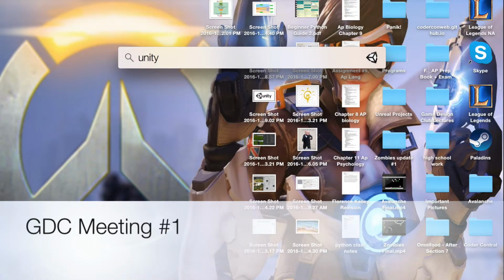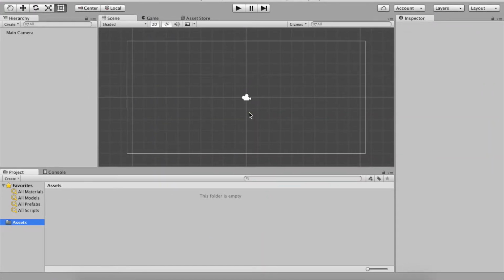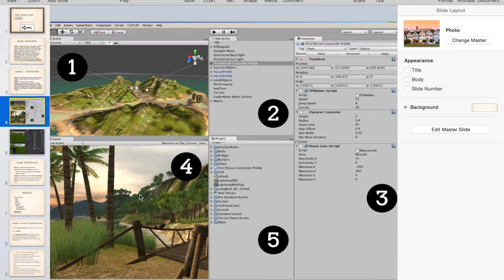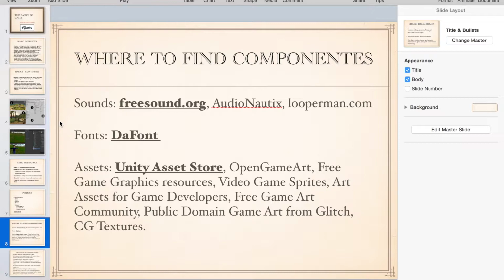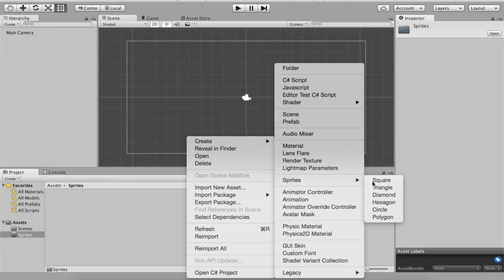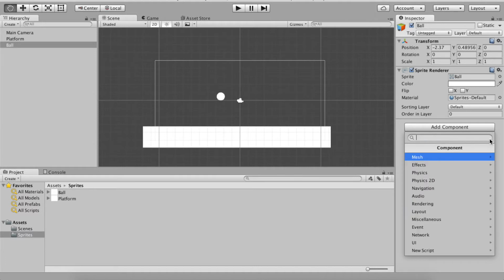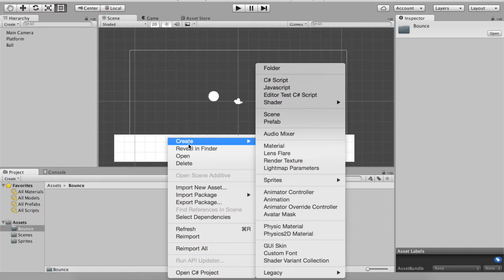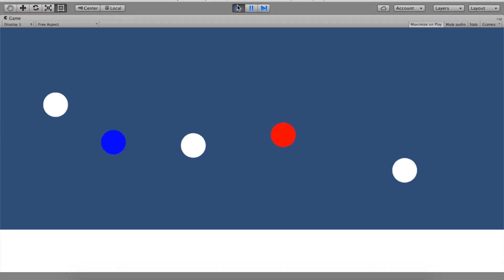Game Design Club Meeting #1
Summary of Day 1 @ GDC